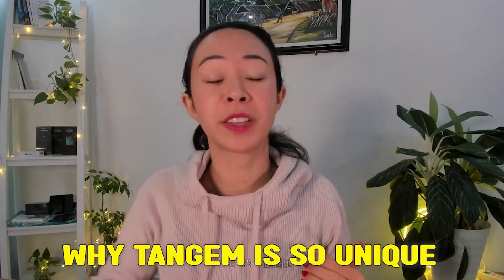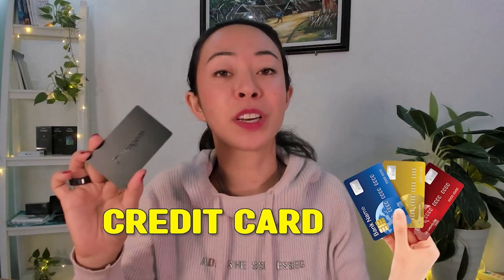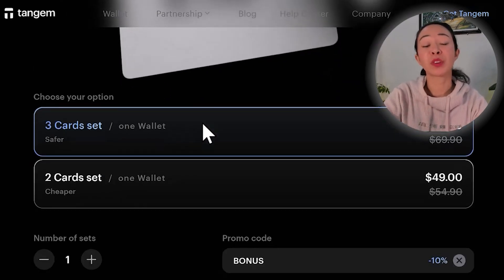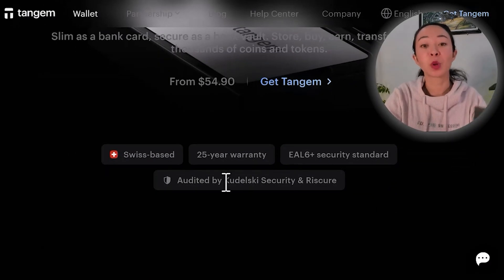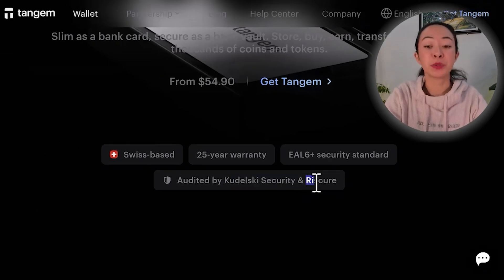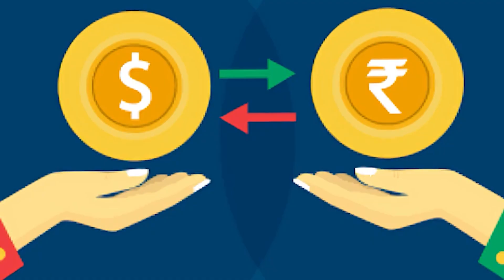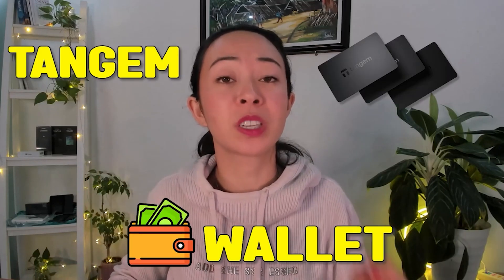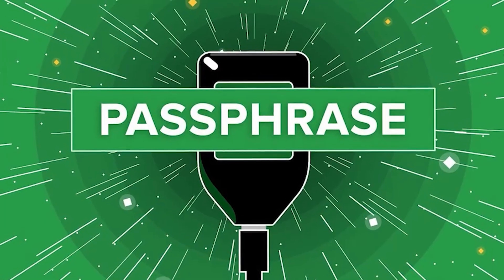🤔 Why Is Tangem Wallet So Unique for Both Beginners and Advanced Users?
_______________ ▼Video Topic▼ _______________

🚀 Discover why Tangem is a unique and powerful crypto wallet in 2026! In this video, we highlight Tangem's unbeatable security, including a perfect hacking record and a 25-year warranty. Learn about its affordable pricing, EAL6+ verified chip, and comprehensive security audits. We also cover Tangem's open-source nature and independence, making it a top choice for anyone looking for a secure and easy-to-use wallet. Plus, check out our recommendations for other top wallets like Dcent. 💳🔐

_______________ ▼Helpfull Links▼ _______________

_______________ ▼Timestamps▼ _______________

0:00 Why Tangem is Unique
1:23 No Hacking Record Ever and 25 Years Warrenty
1:50 Affordable Price
2:04 EAL6 Plus Verfied Chip
2:37 Security and Audits
3:14 Open Source and Independence
4:31 More Secured & Easy Setup Process
5:59 Dcent And Other Top 5 Wallets Recommendations

_______________ ▼Legal▼ _______________

_______________ ▼Topic▼ _______________